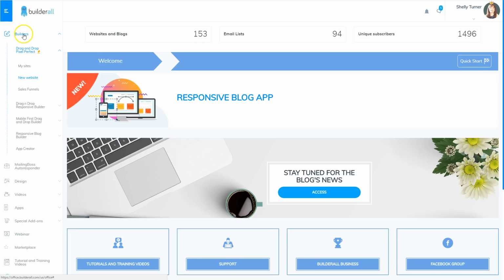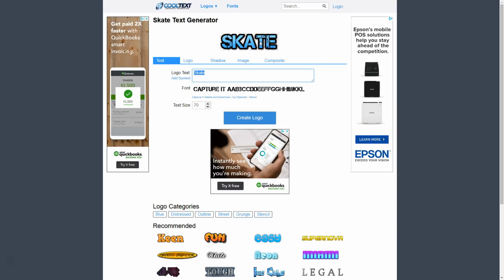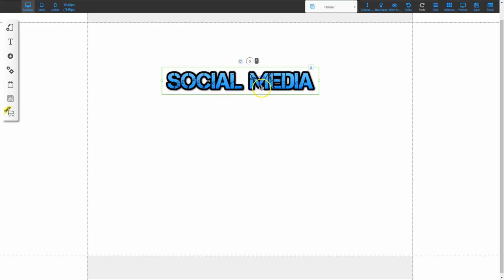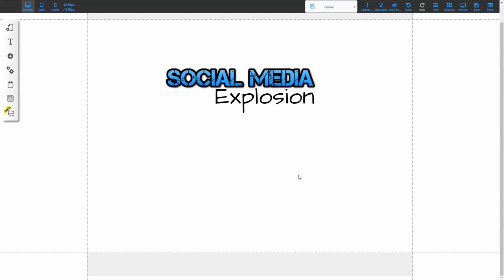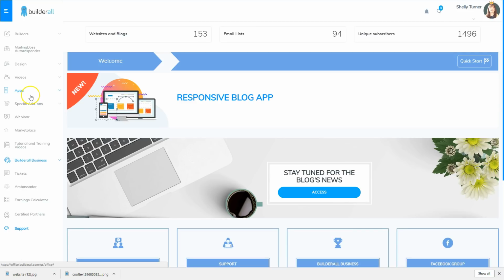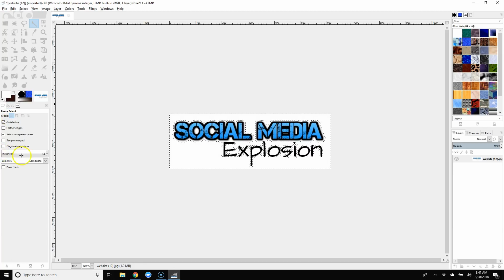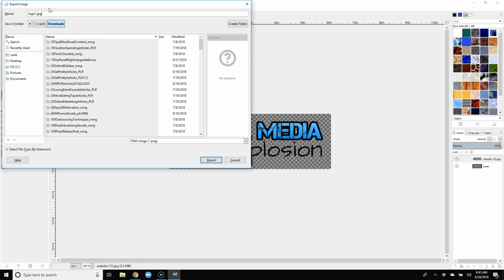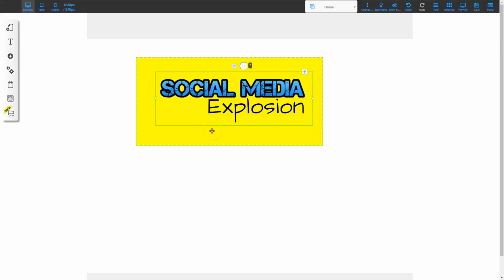Creating Your Own Logo in Builderall